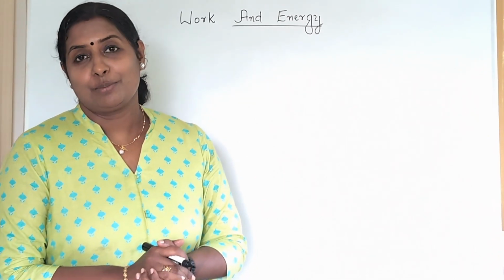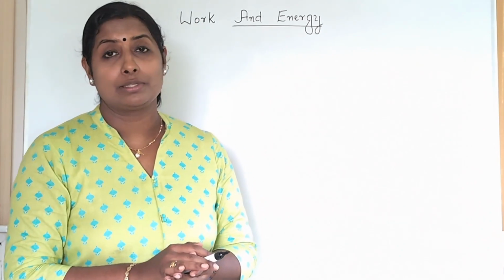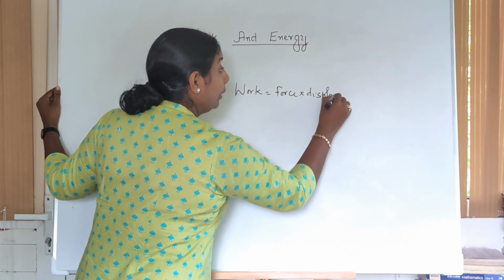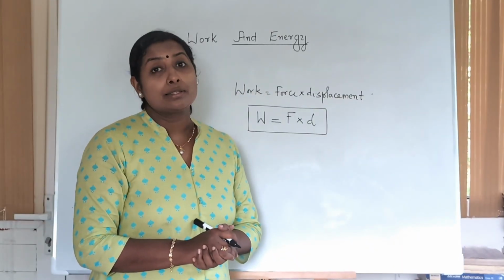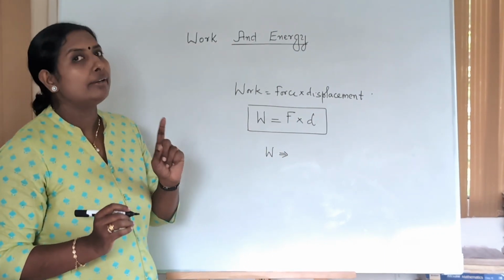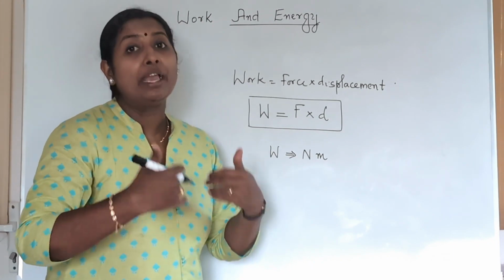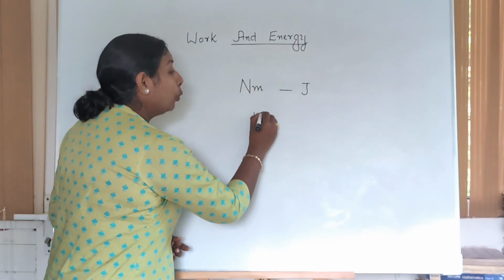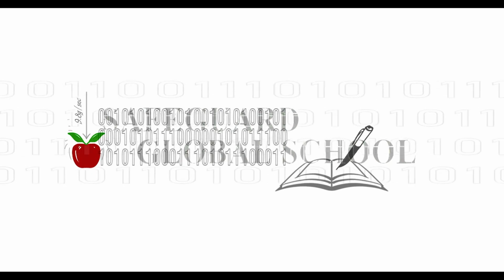WORK ENERGY POWER| CLASS 9 | PHYSICS | PART 1 | CONCEPT OF WORK I DEFENITION I UNIT JYOTHI MANOJ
By
Jyothi Manoj

Qualifications :-

MSc Physics

B.Ed.

Worked as :

Academic Coordinator 💥
Vice Principal 💥
Principal 💥